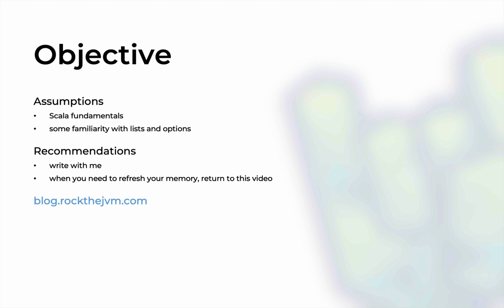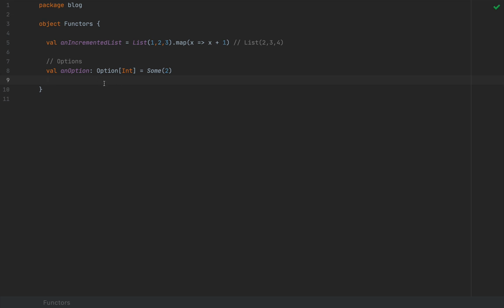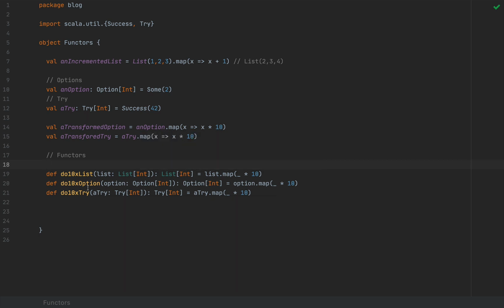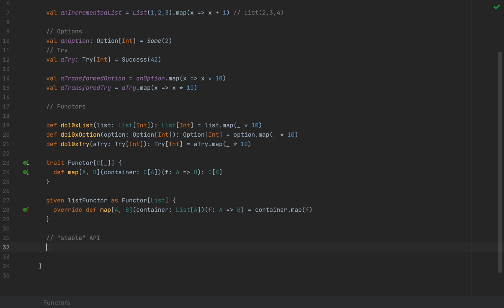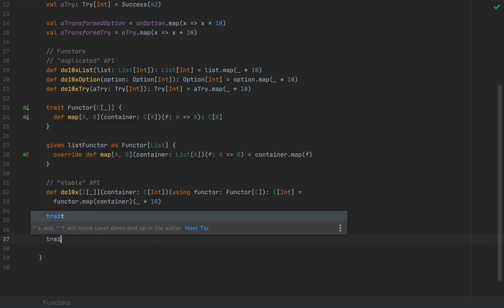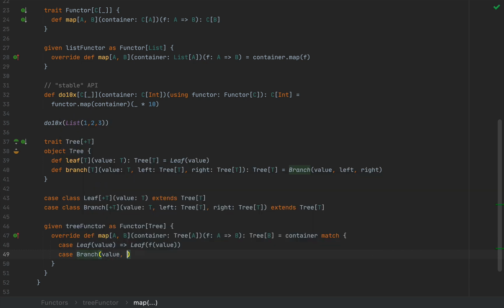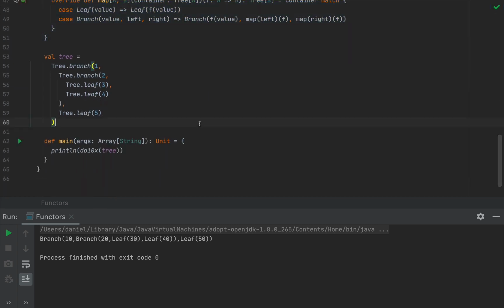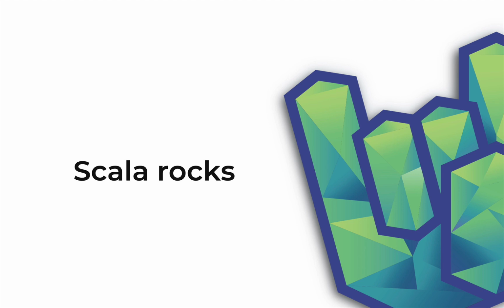What the Functor? | Functors in Scala | Rock the JVM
This is a video primarily for Scala folks, but it transfers to other languages e.g. Java, TypeScript, C++ or other typed languages.

In this video we'll explore functors, a critical piece of abstract functional programming. Rather than explaining the theory behind it, we go through a concrete use-case of generalizing an API that would otherwise be terribly bloated and repeated. We show how functors work, how they represent the transferable concept of a "mappable" structure and how we can put them in practice and attach a functor to data structures which are mappable, but don't have a standard map method.